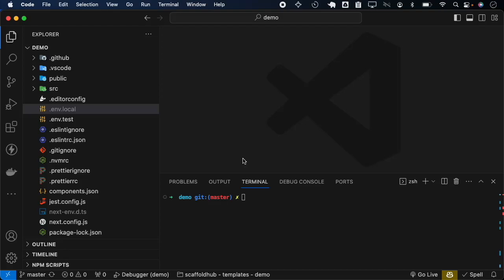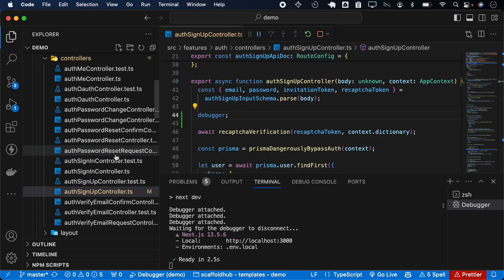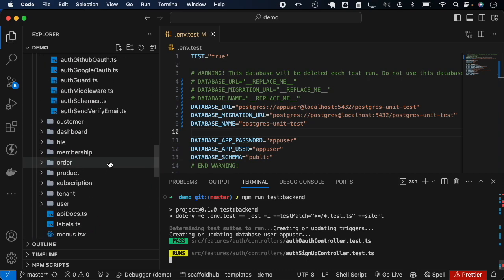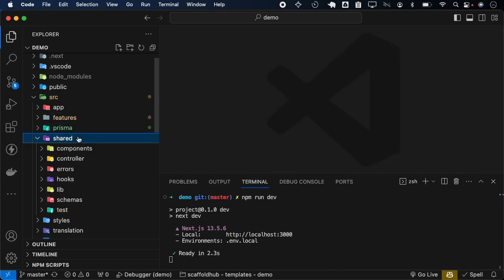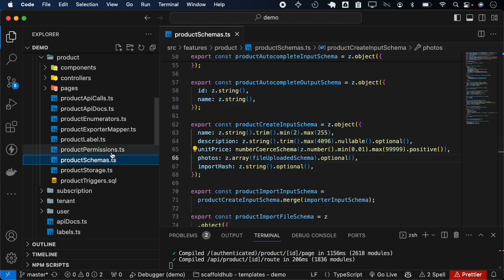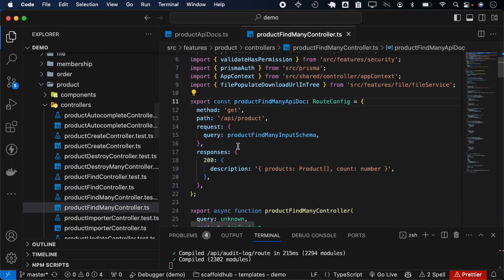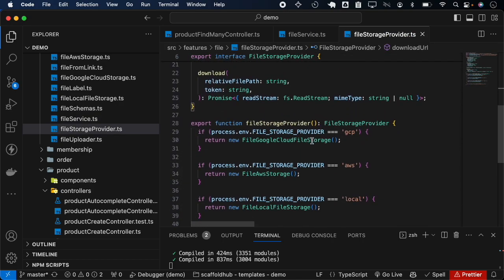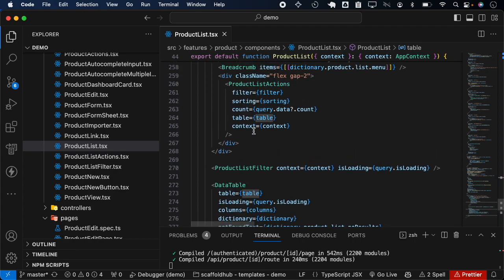ScaffoldHub - Code Overview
This video overviews the new ScaffoldHub v3.0.0 that uses NextJS 13, Prisma, shadcn/UI, and TailwindCSS.